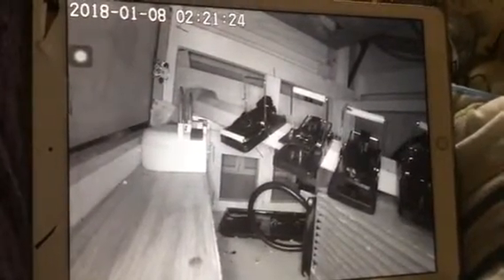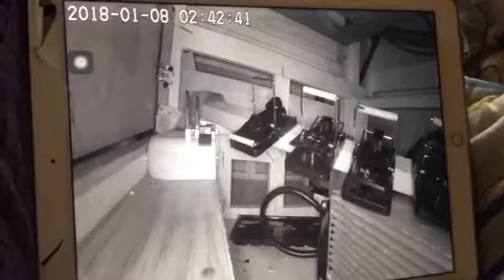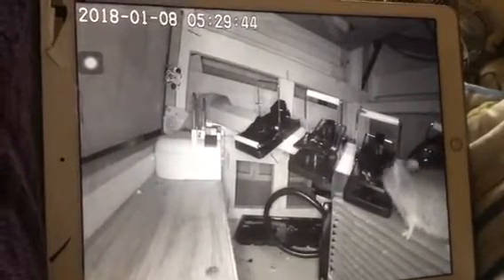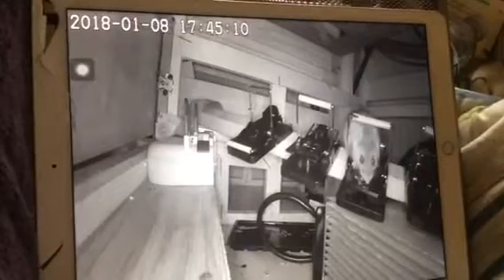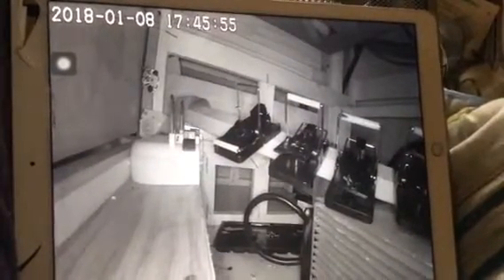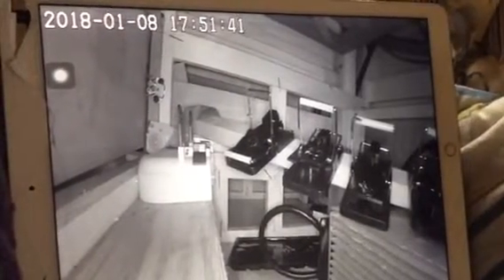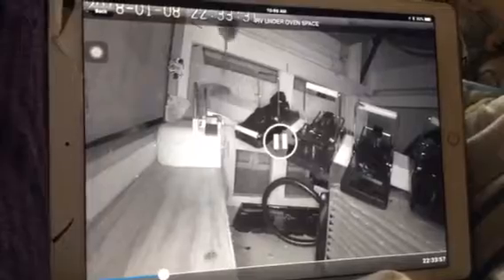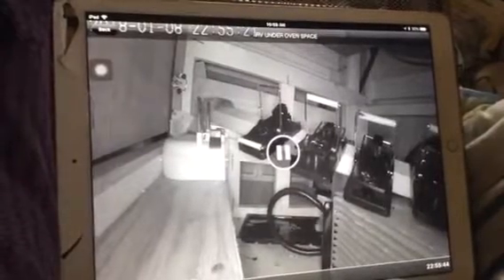Playing Samsung Smartcam from Costco for RV MICE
Learning to catch mice that intrude in my stored RV in Northern Illinois.
This shows that mice, when familiar perhaps, do not stick to sides of walls.
There is a mecca of traps in the kitchen cabinets of this RV.
I found and re wired a hole in the 20 year plus hardware cloth protecting the frig roof vent.